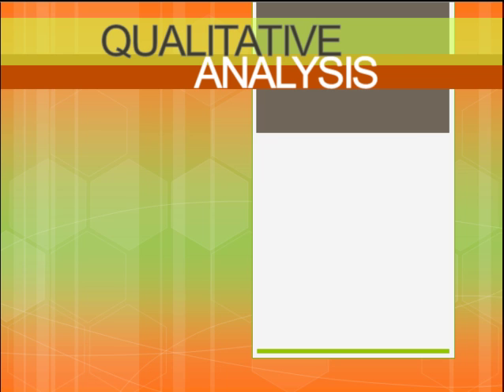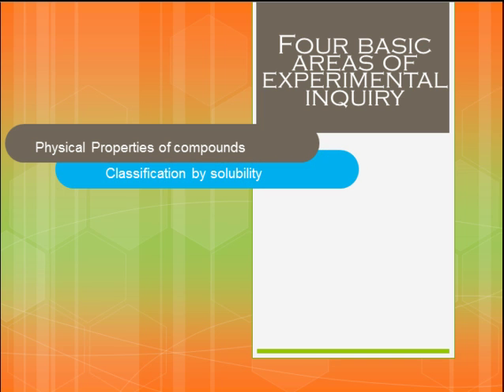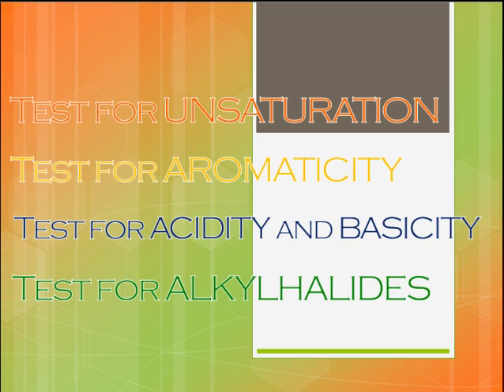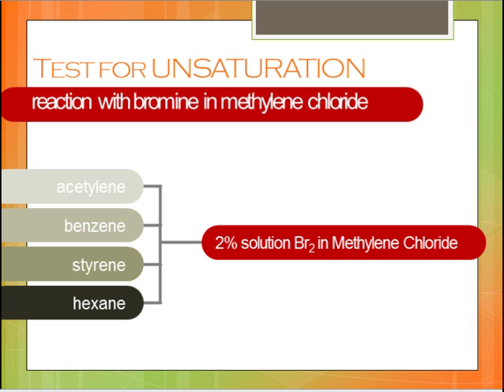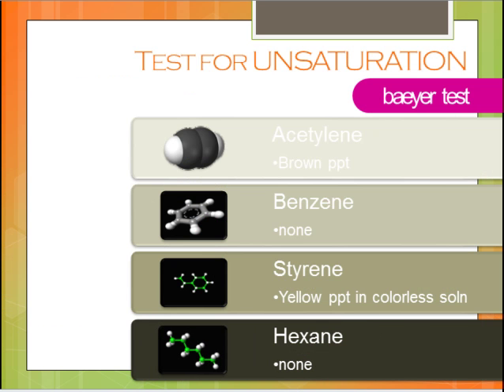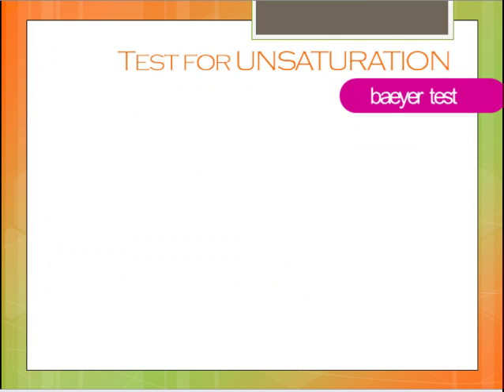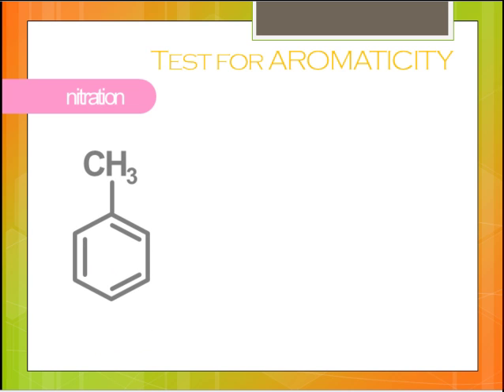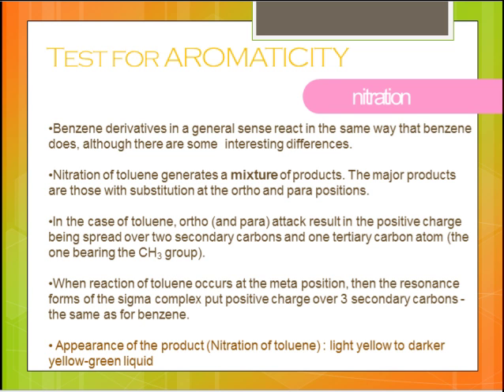Qualitative Analysis (part 1).mp4